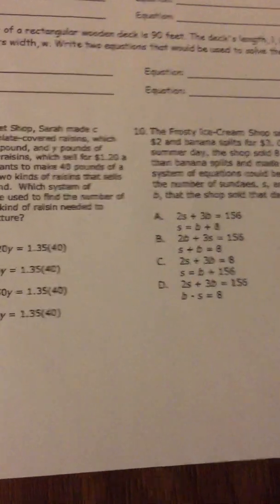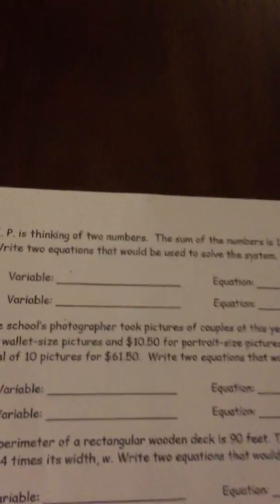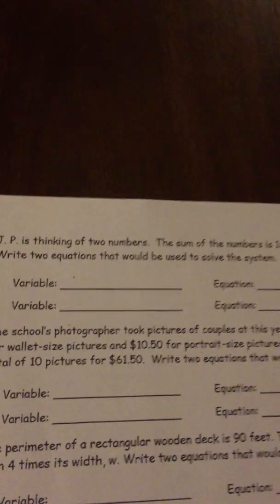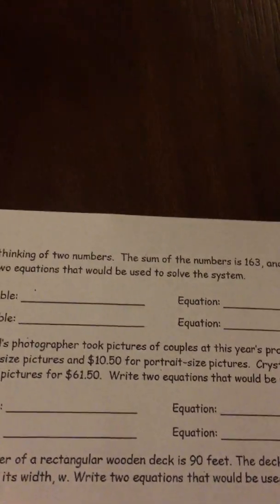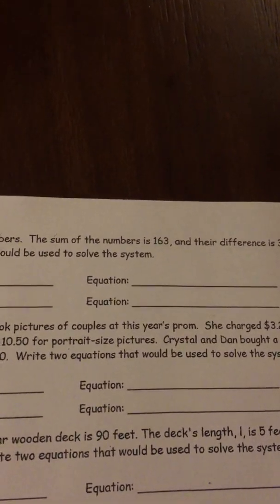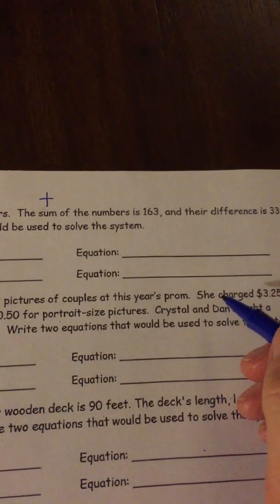Day 4 write systems